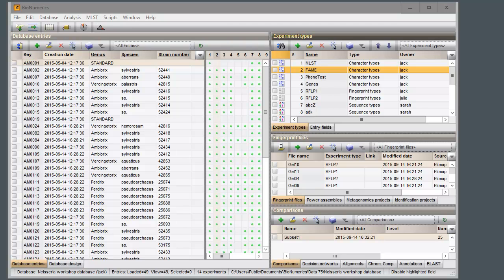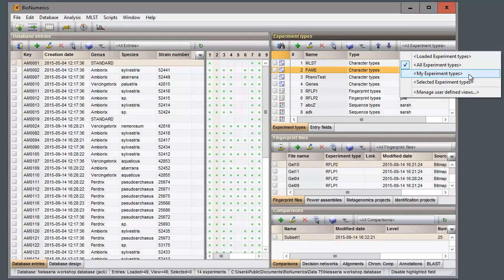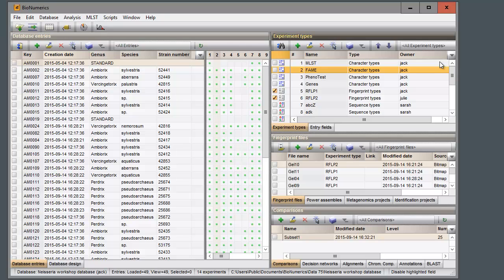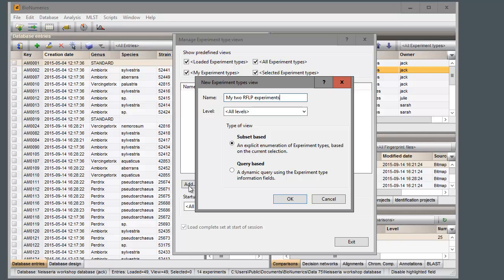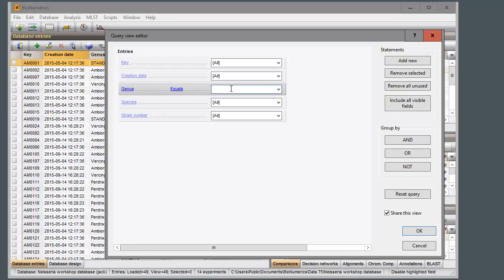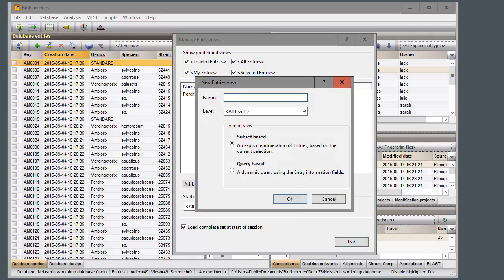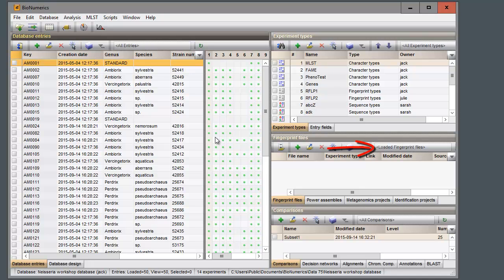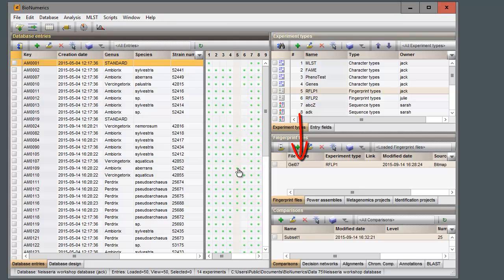Working with views (BioNumerics 7)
Using views one can choose to display database items based on user-defined settings (e.g. only displaying my own experiment types, only displaying database entries that were added to the database in the last month, etc.).